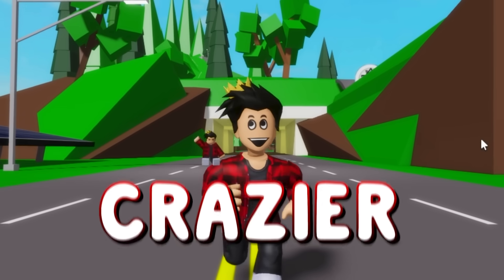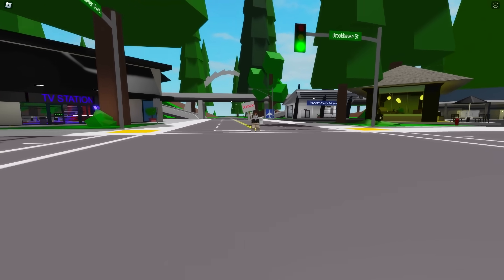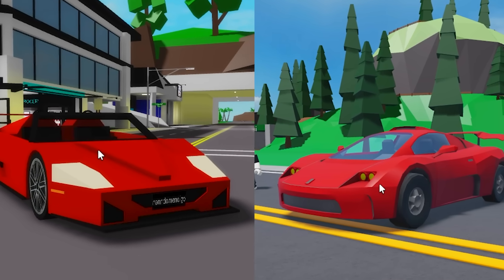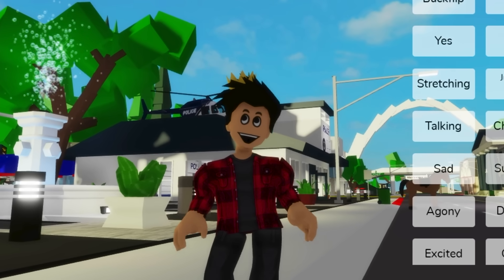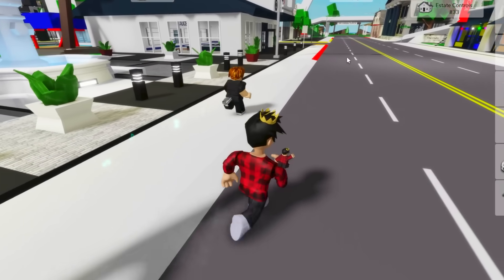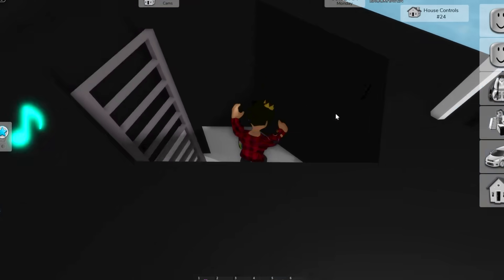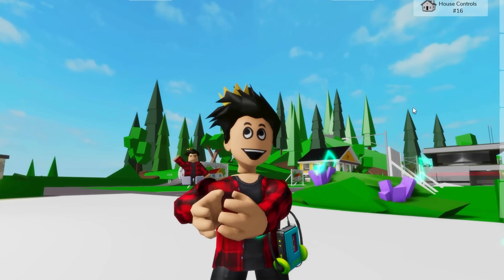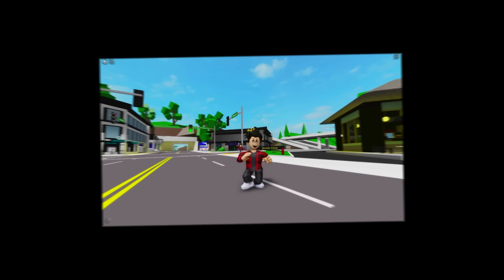NEW SECRETS in BROOKHAVEN!